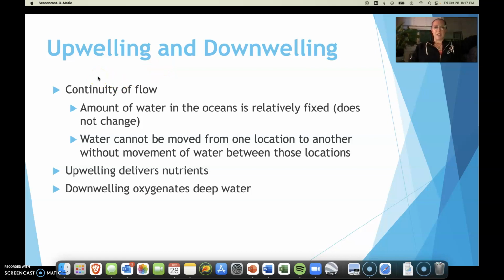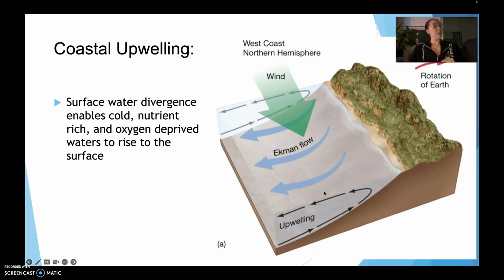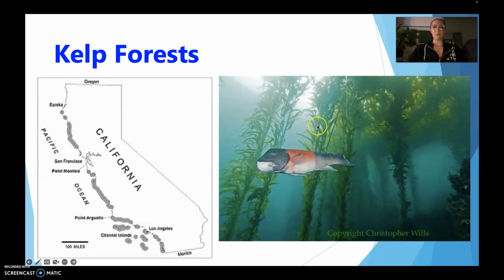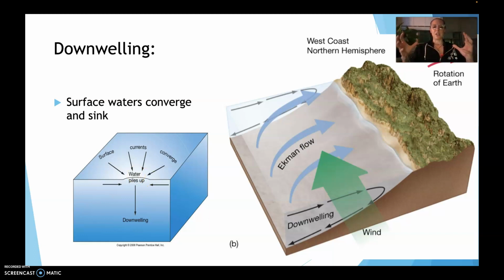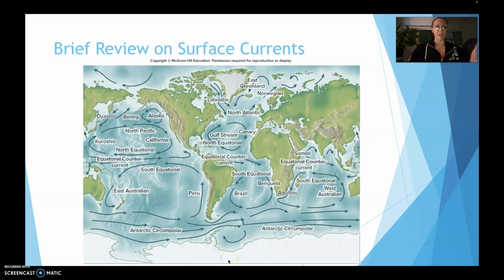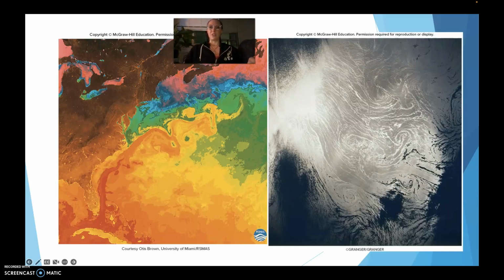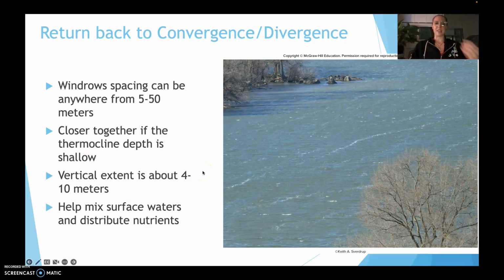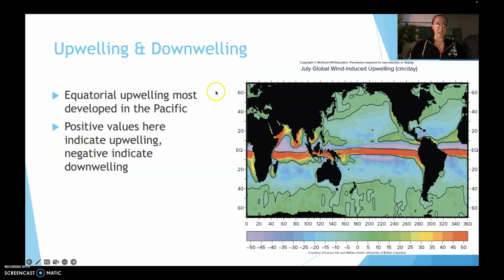Upwelling / Downwelling, Smaller Surface Circulations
Upwelling & Downwelling